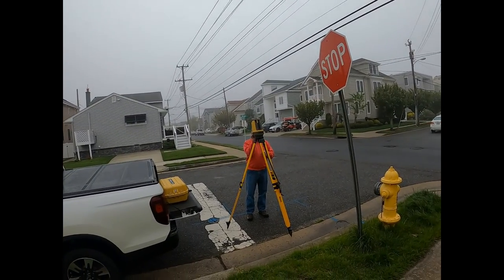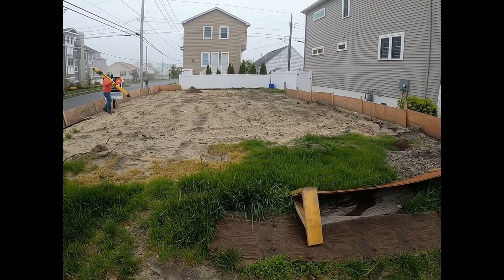Learning from a surveyor friend how to use an incredible surveying tool.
Using a piece of equipment called Topcon, extremely precise positioning of any object in relation to known coordinates is possible.  In this case, the position of pilings to be installed on a piece of property in Margate City, New Jersey. There was originally a rancher on this lot and it was sold and moved to Pleasantville, New Jersey, about 10 miles away.